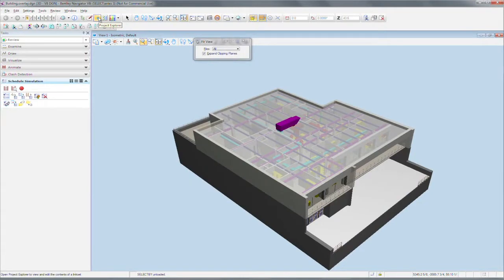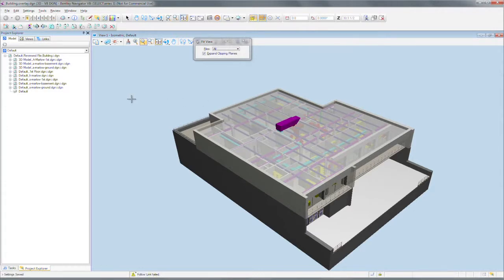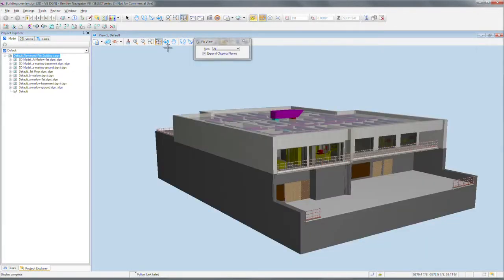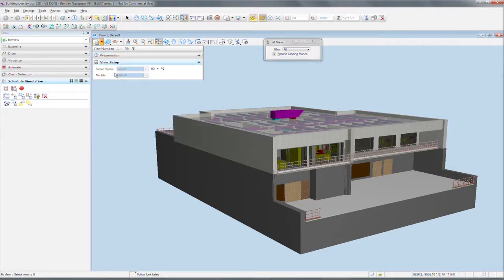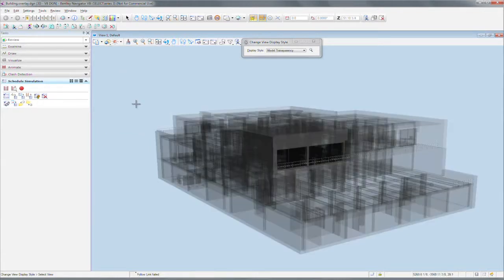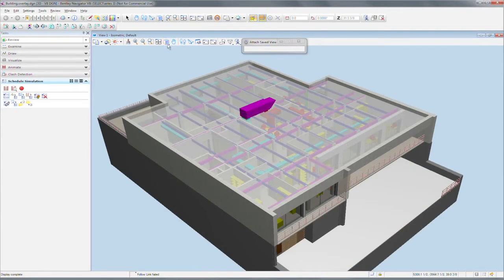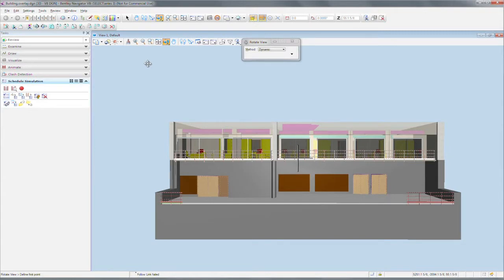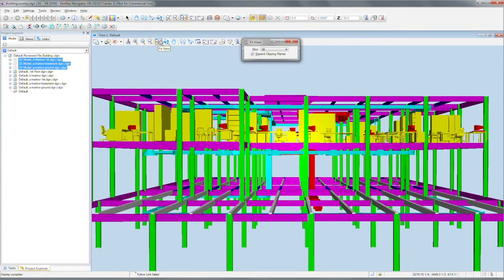Bentley Navigator V8i Basics Pt 2 Interface